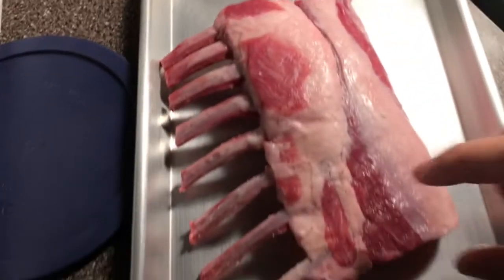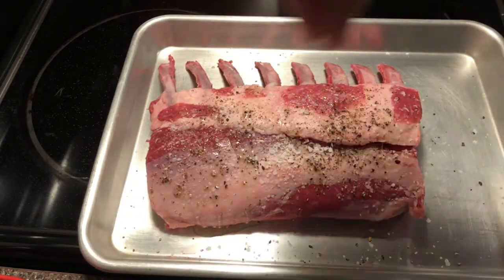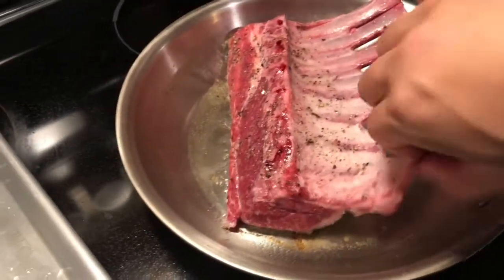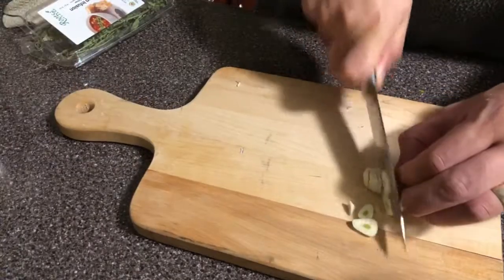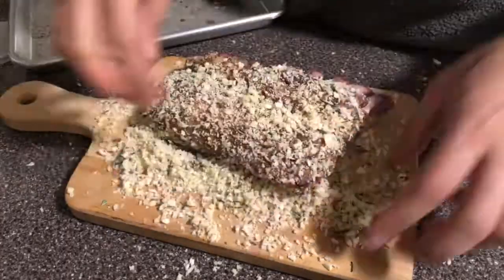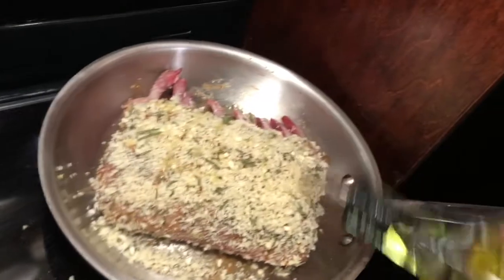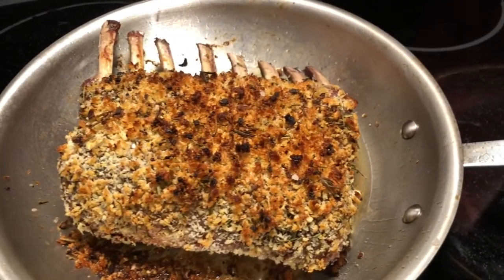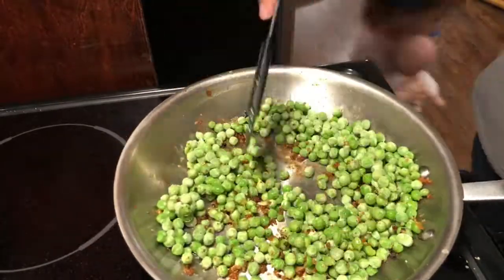How to Make Easy Weeknight Lamb Chops | Make It with the Martin's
If every night could be taco night, Linds would have at it. But not everyone in the Martin household is about that taco life, so I decided to make lamb chops. This recipe is super straightforward and can be applied to fancy lamb chops life these or even on cheaper cuts like pork! Try it out!

Key Ingredients You'll Need:
- rack of lamb (lamb shoulder could also work, you'd just spend a little less time in the oven)
- mustard (I used Dijon but you could use whatever you have in the fridge)
- bread crumbs
- rosemary (dried or fresh will do)
- garlic
- frozen veg of your choice

Some of our favourite kitchen equipment:
All-Clad 10-inch Fry Pan